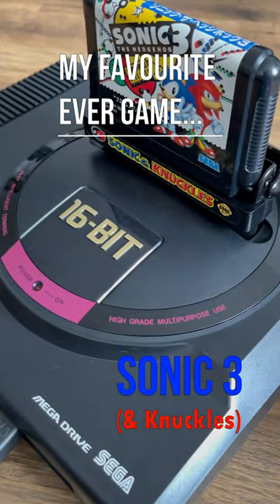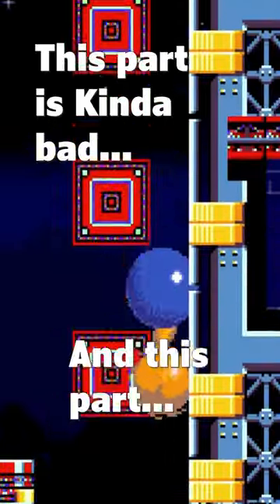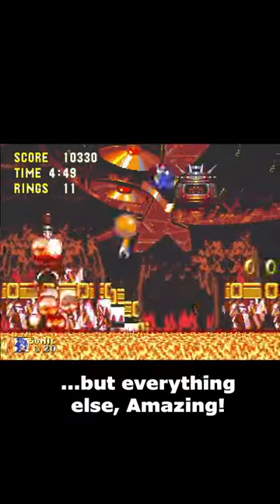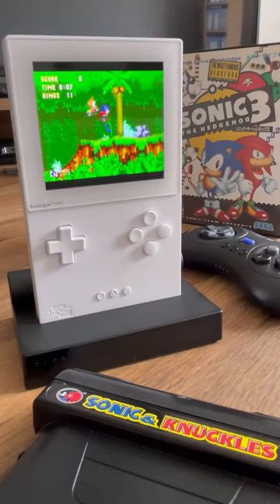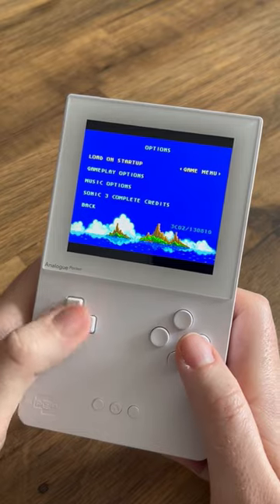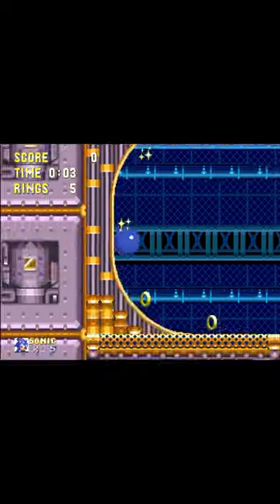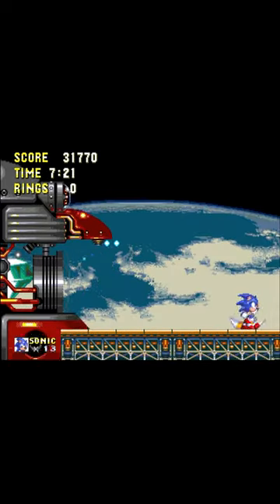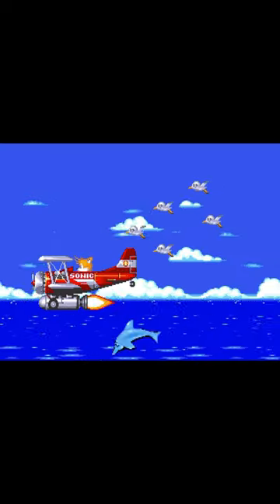Sonic 3 on the Pocket!